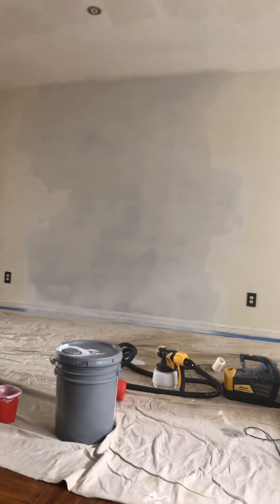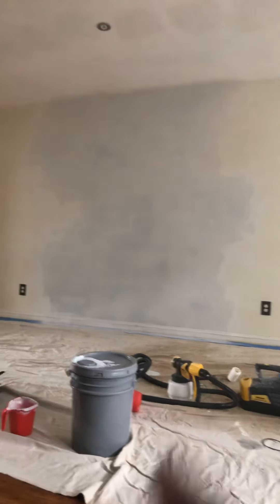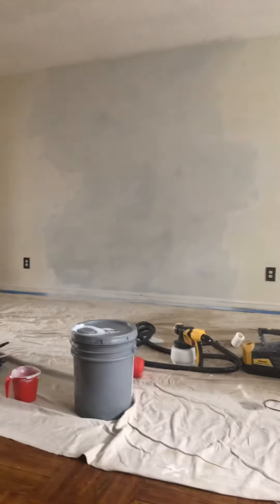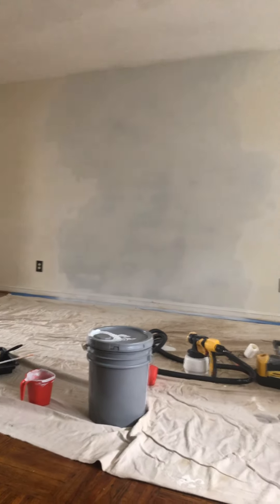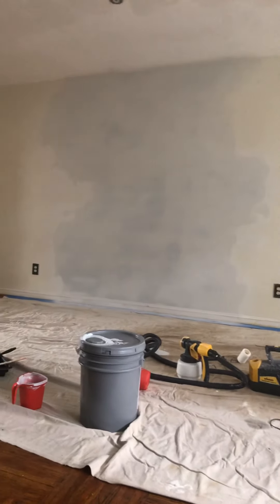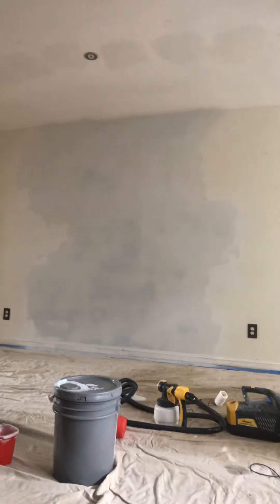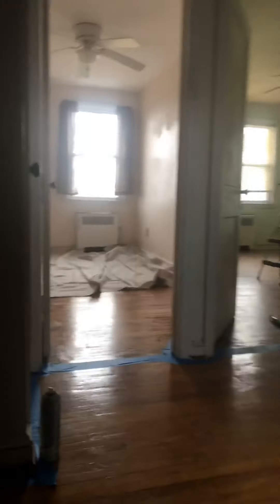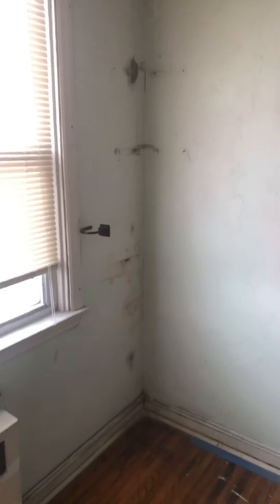The ceiling repair